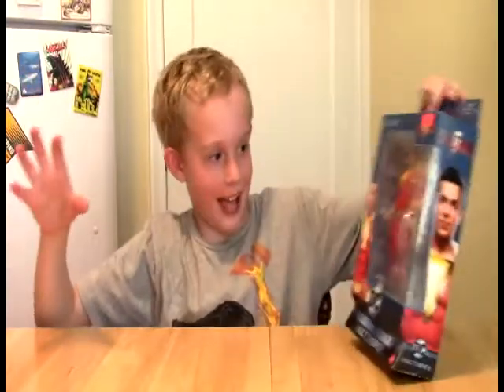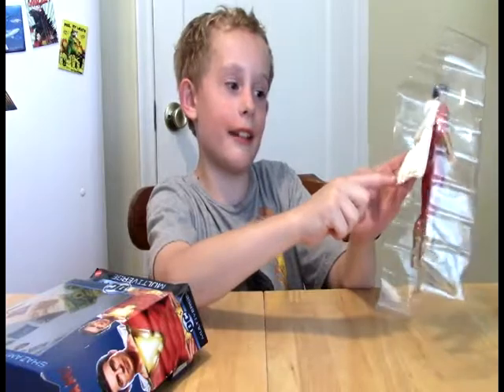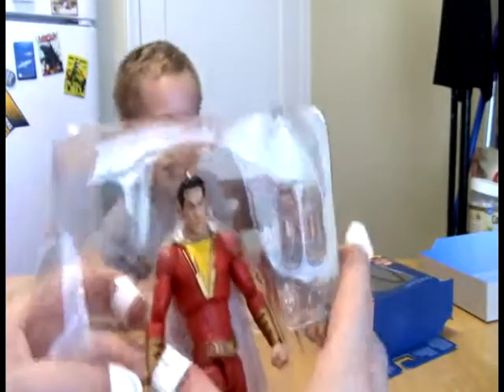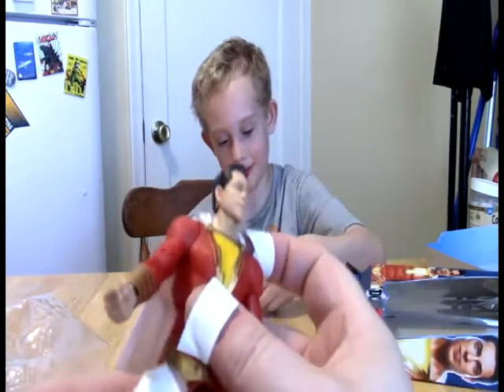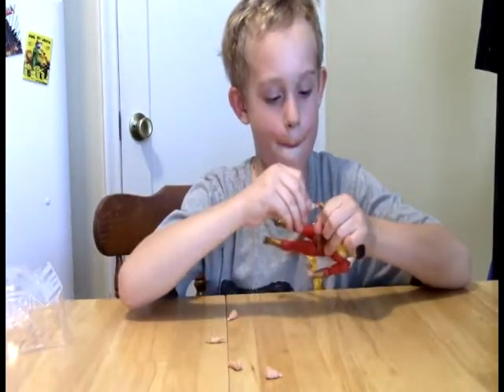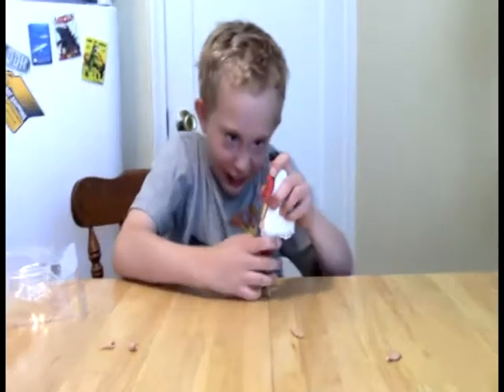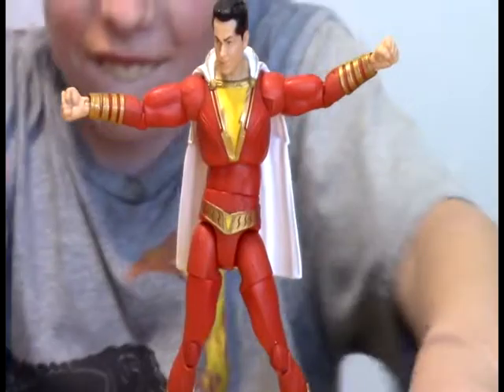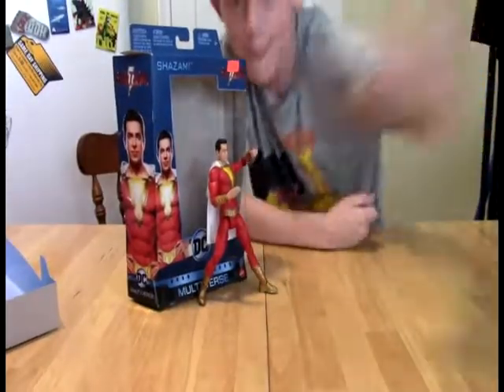DC Multiverse Shazam Action Figure Unboxing & Review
Shazam (or Shazam!? - never know which) is our star's favorite superhero and after Team OK Goodreview knew he'd have to figure. And he does. And it's a great one.